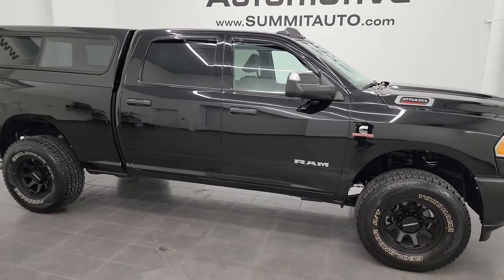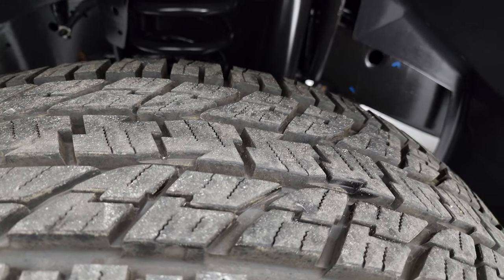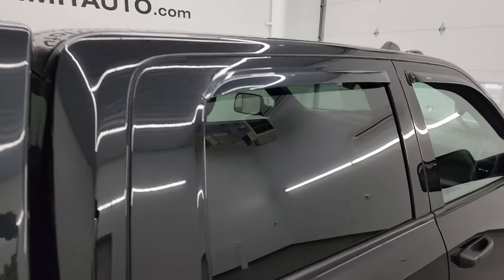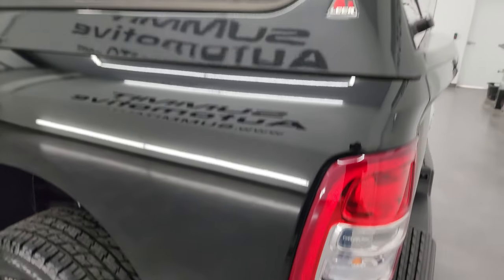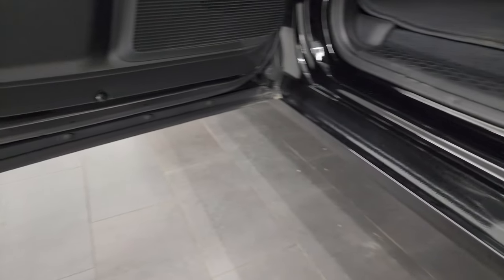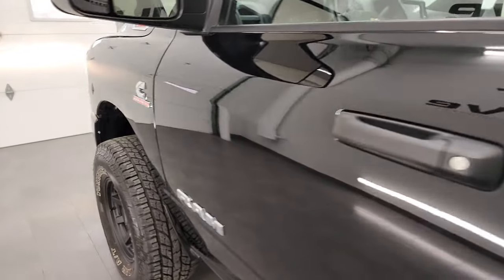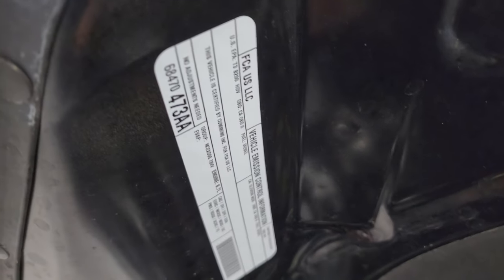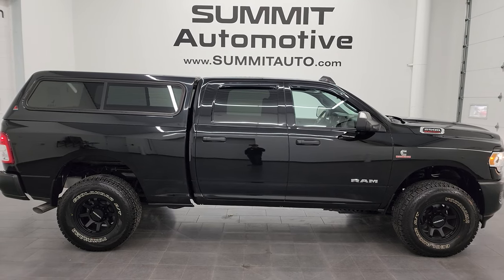2022 RAM 2500 TRADESMAN CREW SHORT CUMMINS DIESEL DIAMOND BLACK 4K WALKAROUND 13863Z SOLD!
This 2022 RAM 2500 TRADESMAN CREW SHORT CUMMINS DIESEL IN DIAMOND BLACK METALLIC FOR SALE IN FOND DU LAC OSHKOSH WISCONSIN 54935 is the vehicle we did walk around review of today.

Thank you for checking out this video of this 2022 RAM 2500 TRADESMAN CREW SHORT CUMMINS DIESEL IN DIAMOND BLACK METALLIC FOR SALE IN FOND DU LAC OSHKOSH WISCONSIN 54935

STOCK: 13863Z
PRICE: $59,999
MILES: 8,742
MAKE: RAM
MODEL: 2500
VIN: 3C6UR5CL3NG236954
LOCATION: FOND DU LAC OSHKOSH WISCONSIN, 54937 TRUCKS ON 41

CLEAN TITLE HISTORY! CLEAN CARFAX! 6.7 Liter Cummins Diesel, Full Four Door Crew Cab, Short Box 6 1/2 Foot Shortbox, Tradesman Package, Level 2, 6 Speed Automatic Transmission with Optional Manual Tap Shift, 4x4 Push Button Four Wheel Drive 4WD, Reverse Backup Camera Rearview Camera, Non Smoker, Dark Charcoal Cloth Seats, 40/20/40 Split Front Bench Seating, Leer Truck Cap Topper, Full Towing Package with Receiver Trailer Hitch, Wiring and Transmission Cooler Tow Package, Aftermarket Electronic Brake Controller, Factory Exhaust Brake, Fold Up Tow Mirrors, Heat Power Mirrors, Electronic Stability Control Traction Control ESC, Yokohama Geolandar A/T LT315/70 R17 Tires, Vision Painted Alloy Rims Premium Wheels, Four Wheel Disc Brakes, 3.73 Gears, Bedrail Covers, Clearance Lights, Reverse Sensors, Locking Tailgate, Vent Shades, AM / FM Radio Tuner, Sirius/XM Satellite Radio Capabilities Sirius / XM, Uconnect (R) 8.4 AM/FM System 8.4 Inch Touchscreen with AM/FM, SOS / Assist System, U Connect Hands Free Bluetooth Hands-Free Phone System Blue Tooth, Android Auto Compatible, Apple Car Play Compatible, Auxiliary MP3 Jack Portable Audio Connection, USB C Jack, USB Jack Portable Audio Connection, Keyless Entry System, Push Button Start, Power Sliding Rear Window Rear Window Defroster, Adjustable Height Seatbelts, Driver and Passenger Front Air Bags, L.A.T.C.H. Child Safety System, Side Curtain Air Bags SRS Safety Restraint System, Multi-Function Steering Wheel Controls, Mileage Display, Outside Temperature Display, Factory Floormats, Storage Compartment Under Rear Seats, Air Conditioning AC, Cruise Control, Power Locks, Power Windows, Tilt Steering Wheel, Automatic Headlights Autolamp, 3 Year / 36,000 Mile Remaining Factory Bumper to Bumper Warranty, Whichever comes first, 5 Year / 100,000 Mile Remaining Powertrain Factory Warranty, Whichever Comes First, Diamond Black Crystal Pearlcoat, CLEAN AUTOCHECK! Very very clean inside and out! This is one of the sharpest 2022 Ram 2500 crewcab shortbox 3/4 ton diesel trucks on our lot! Make your move before this super clean 4wd is gone!

STOCK: 13863Z
PRICE: $59,999
MILES: 8,742
MAKE: RAM
MODEL: 2500
VIN: 3C6UR5CL3NG236954